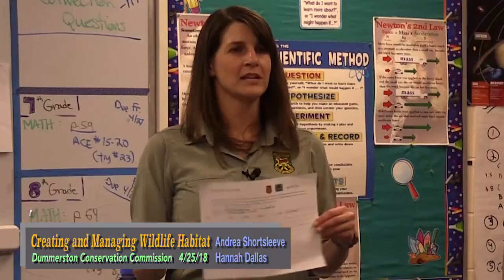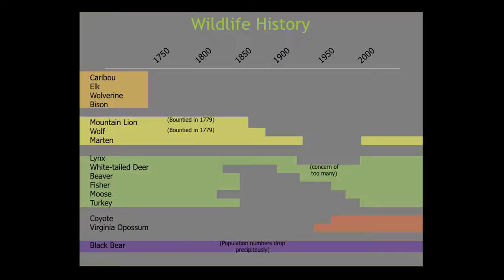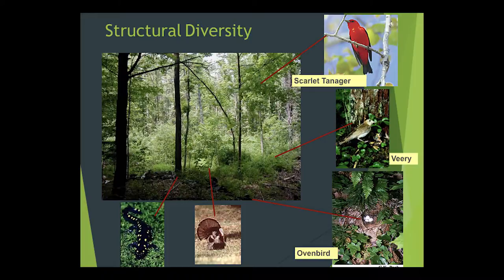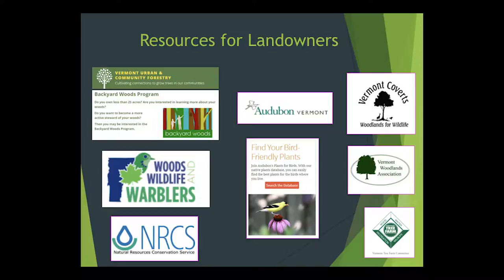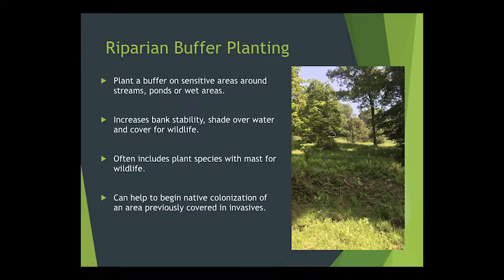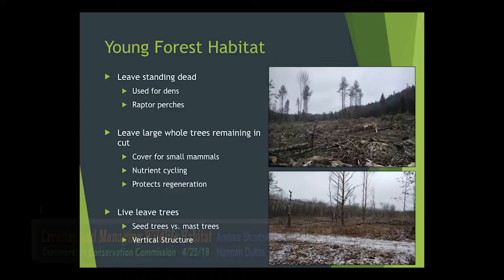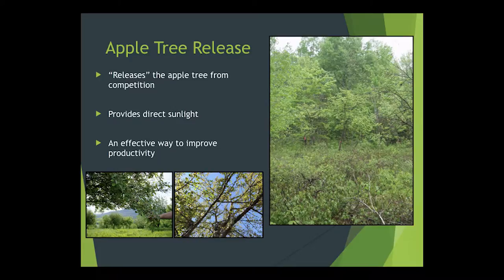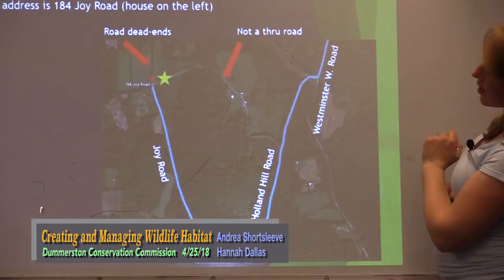DCC: Wildlife Habitat - Andrea Shortsleeve 4/25/18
"Creating and Managing Wildlife Habitat"
Andrea Shortsleeve, a habitat biologist with Vermont Fish and Wildlife, will discuss how to create and manage wildlife habitat on private lands for a variety of species, from songbirds to butterflies, to game species such as deer, bobcats, turkeys and grouse . She will also talk about  the federal Environmental Quality Incentive Program (EQIP) which provides landowners with free professional conservation planning on their property and funding to complete recommended habitat improvements.

“Landowners are an essential part of the state’s conservation effort,” said Shortsleeve, who noted that 80 percent of Vermont’s land is privately owned. She brings a wealth of experience and knowledge in wildlife habitat management and conservation techniques to this discussion.